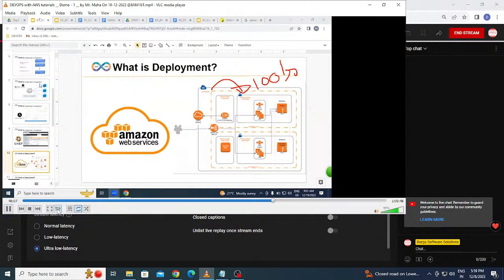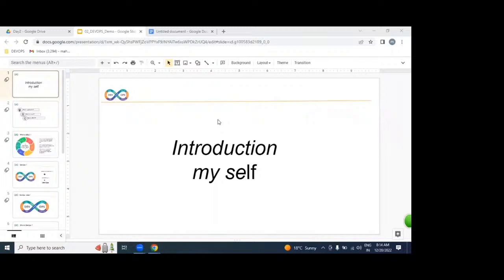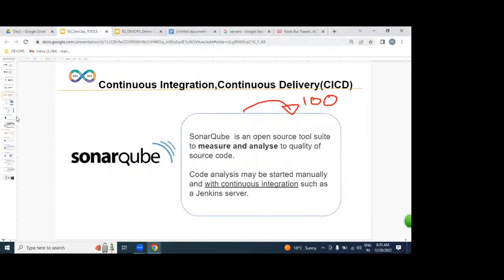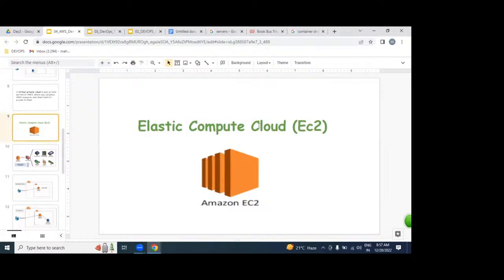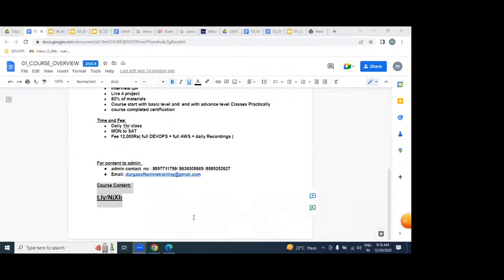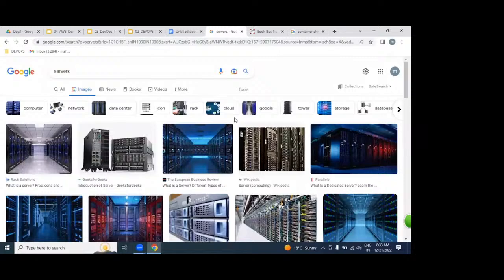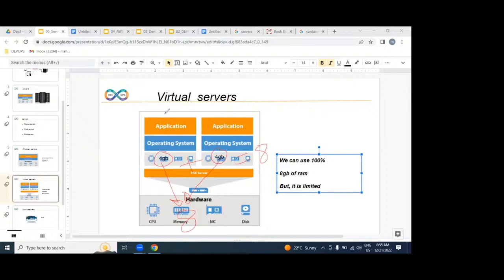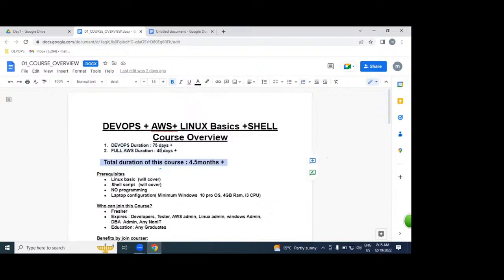DEVOPS with AWS tutorials by Mr. Maha Sir